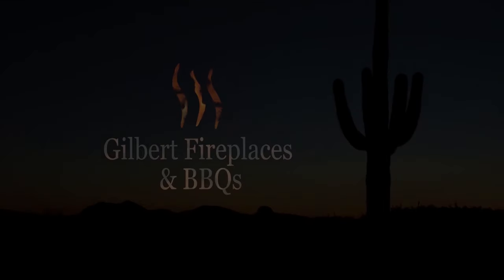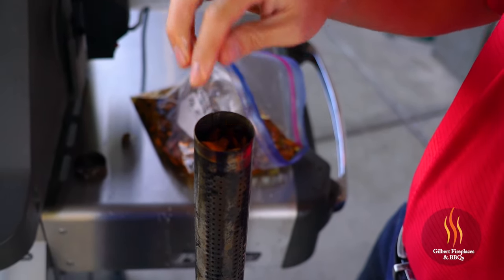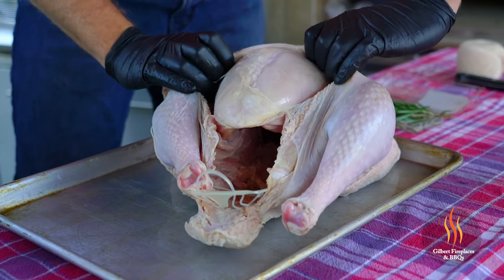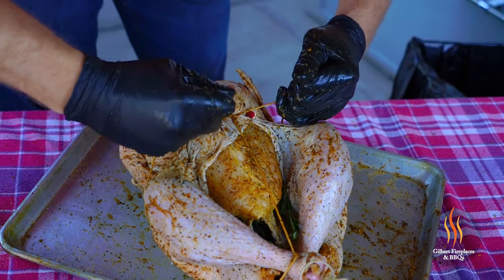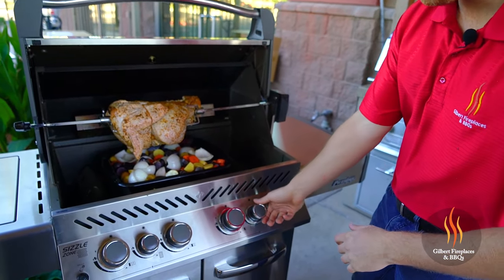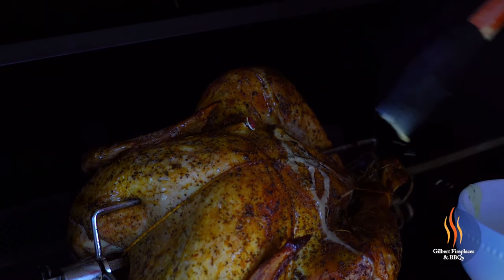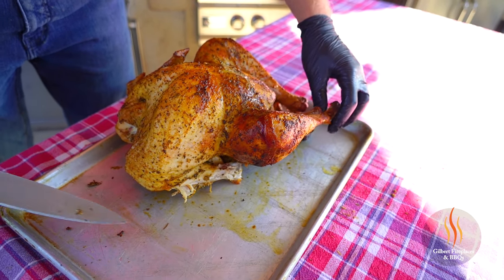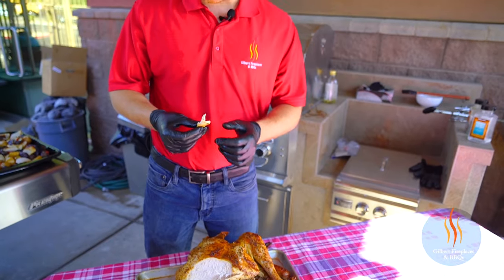Delicious Rotisserie Turkey On Napoleon Prestige 500!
The holiday season is here! Impress your friends and family this year with an amazing rotisserie turkey off Napoleon’s Prestige gas grill.

Join Ryan as he shows not only how to use the rotisserie feature but also how to infuse smoke flavor using a smoke box!

This delicious turkey was seasoned with John Henry's Turkey Season, stop by our Gilbert location today to pick up a bottle before they run out!